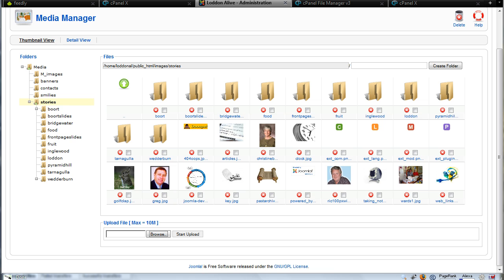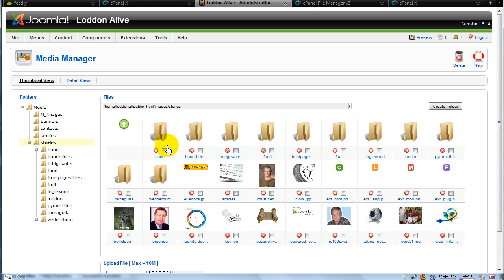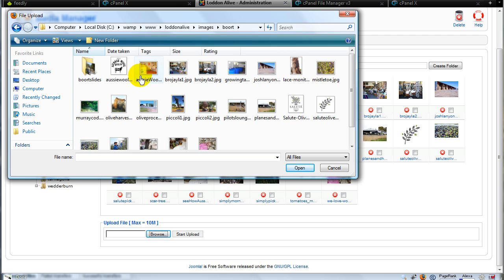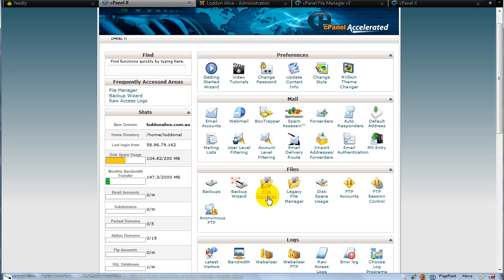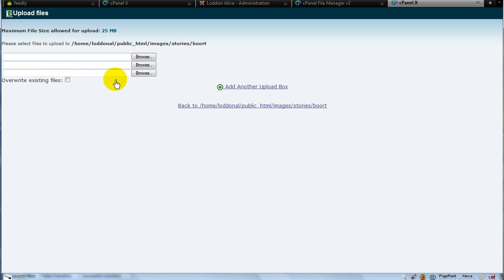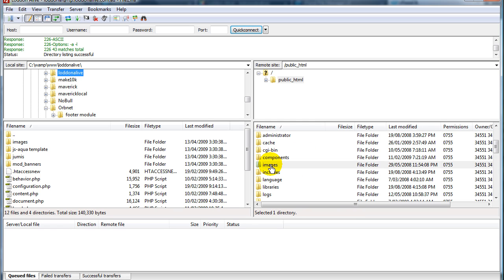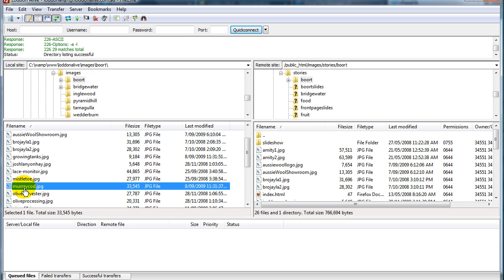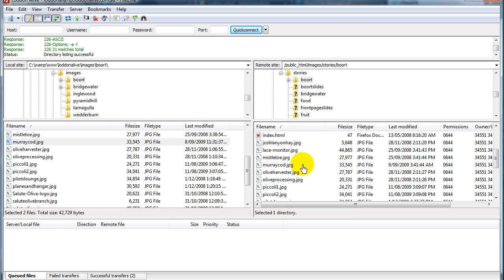How To Upload Images To Joomla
Here you will learn 3 different methods of uploading images to your Joomla site. Pick the one that suits you.